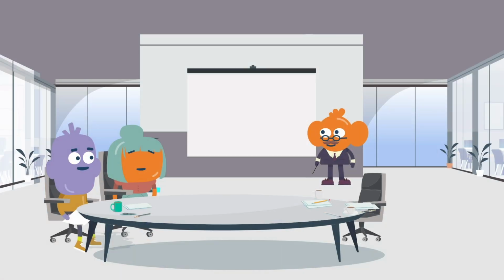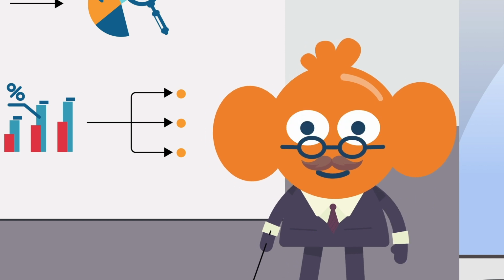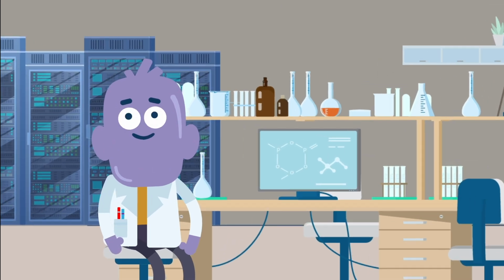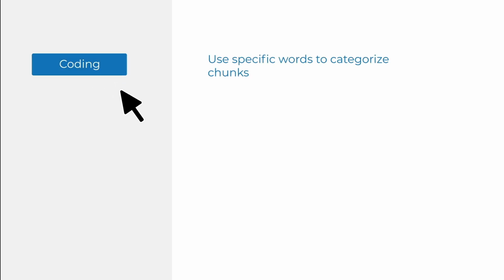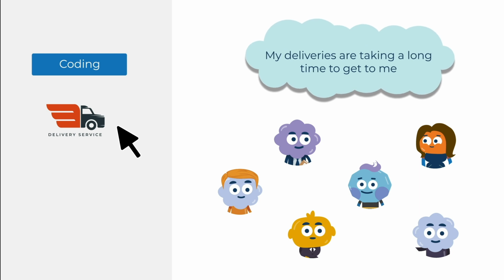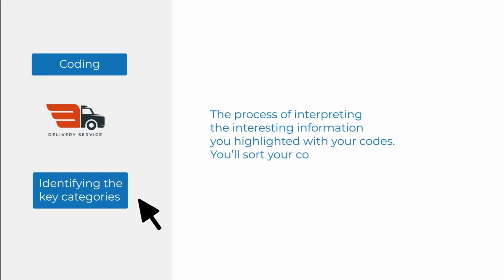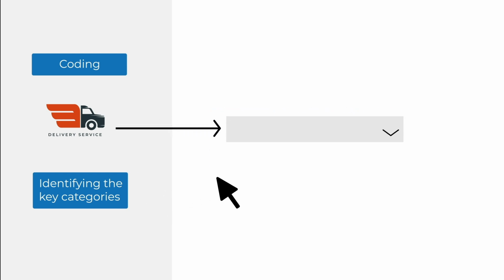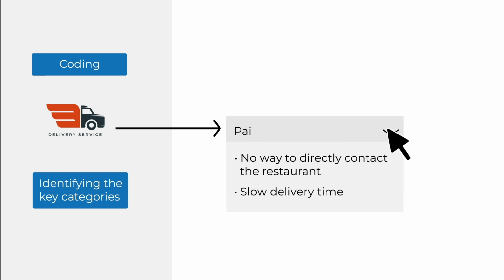Analyzing the results of your research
Video made for TalentLMS